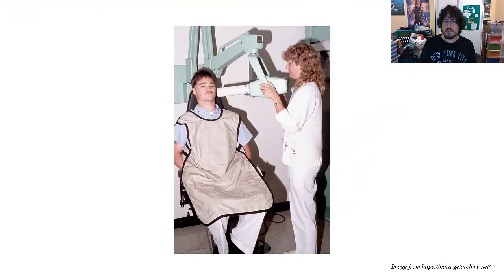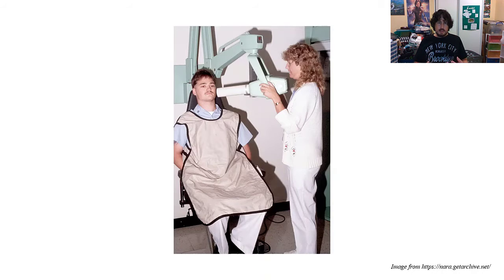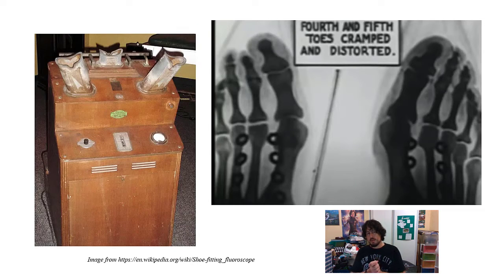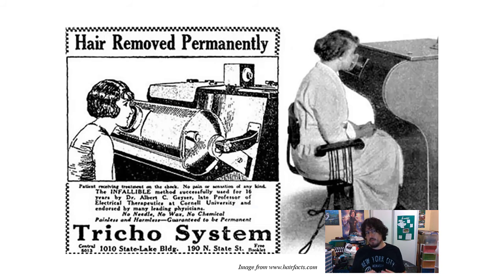X-ray exposure is useful and harmful | Quantum Mechanics | meriSTEM